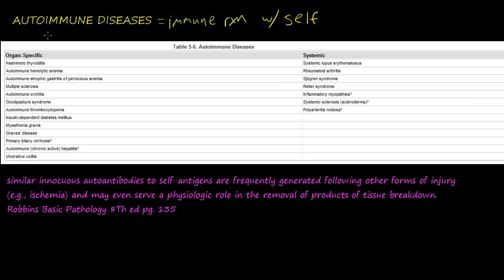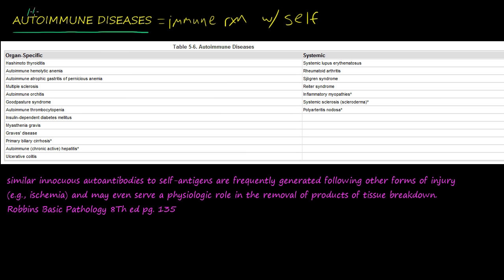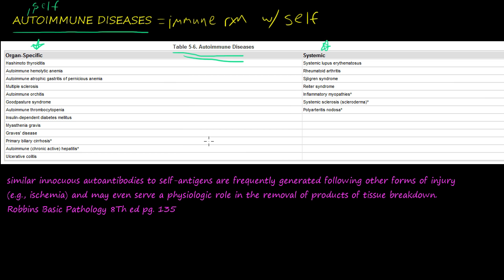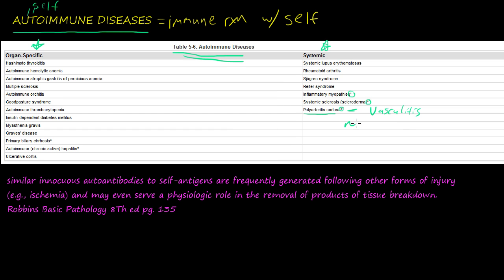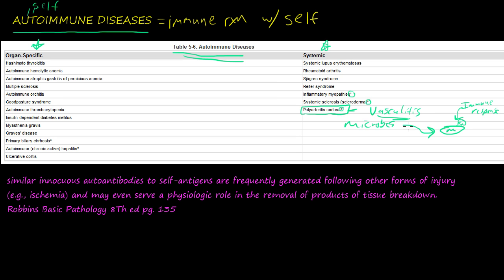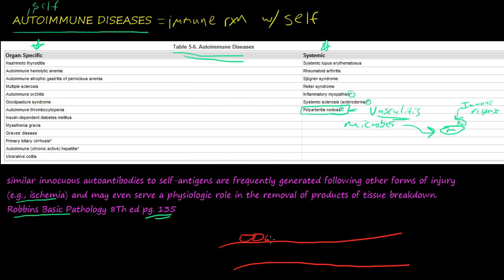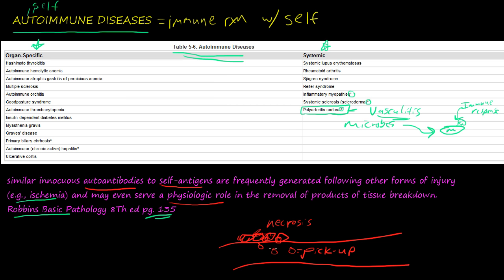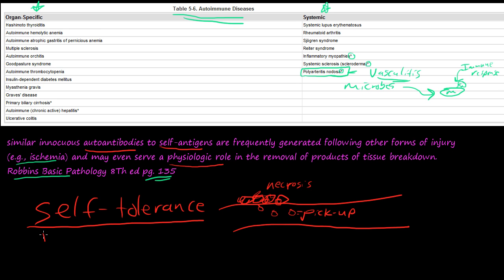84P Introduction to Autoimmune diseases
An immune reaction to self-antigens (i.e., autoimmunity) is the cause of certain human diseases. However, in many of these disorders the proof is not definitive, and an important caveat is that the simple presence of autoreactive antibodies or T cells does not equate to autoimmune disease.